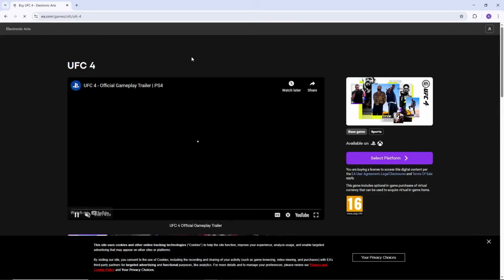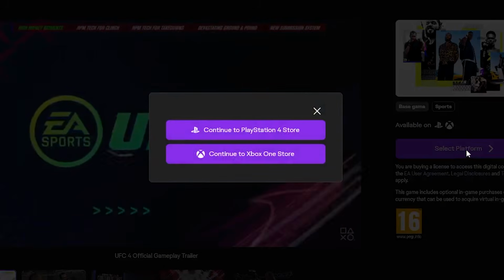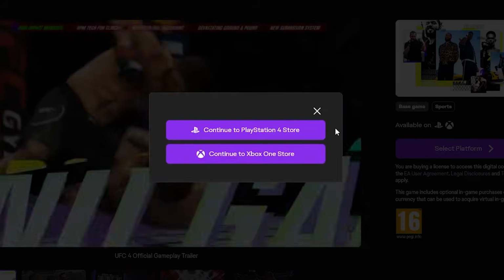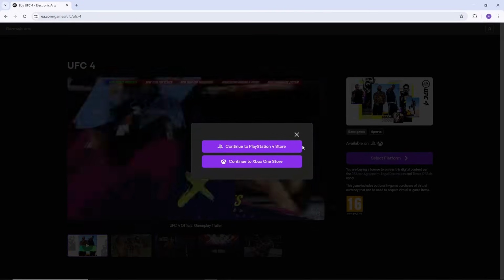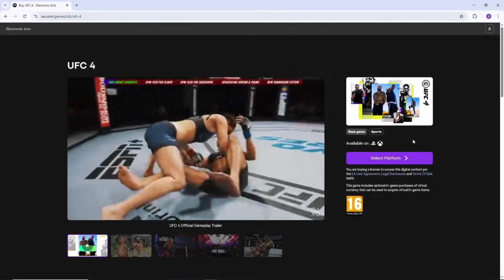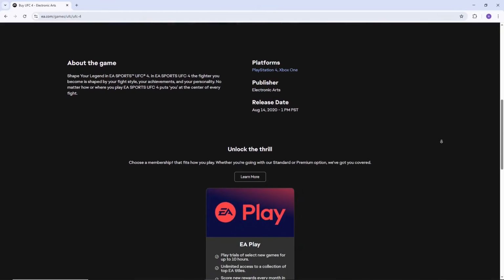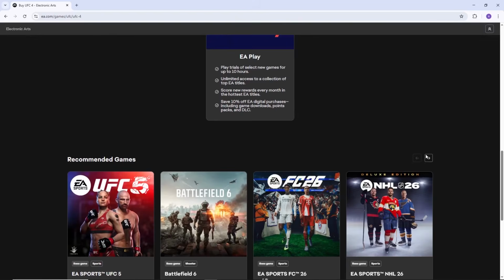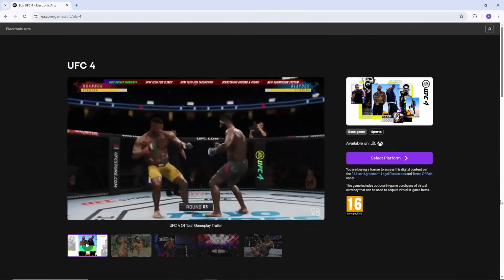How To Get UFC 4 On PC - 2026 GUIDE!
Want to play UFC 4 on your PC? In this step-by-step guide, we’ll show you exactly how to download UFC 4 and get started with the ultimate fighting experience on your computer. Whether you're a seasoned UFC fan or new to the game, this video will walk you through the process to ensure you can easily install and play UFC 4 on your PC. Get ready to fight with your favorite UFC stars, challenge friends, and experience the most realistic MMA simulation ever.